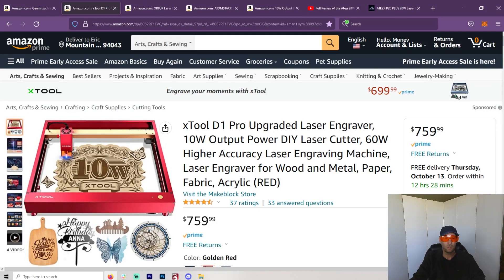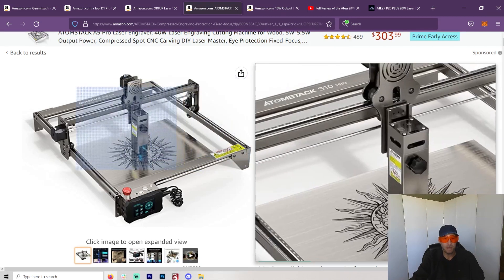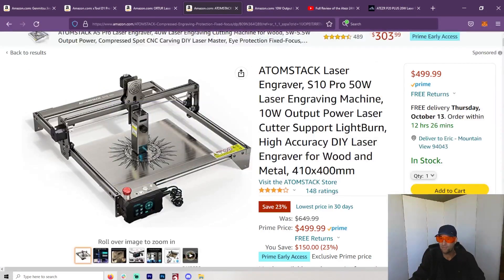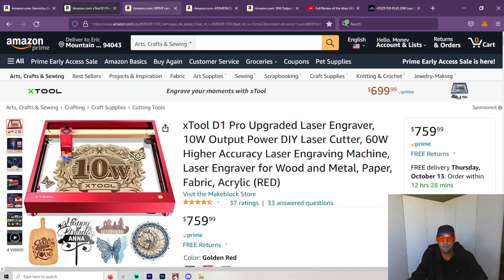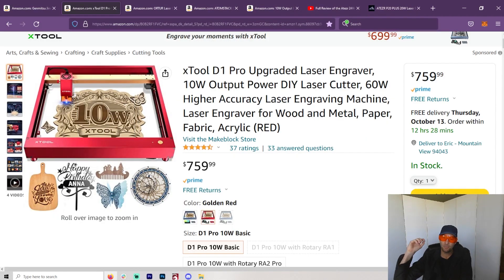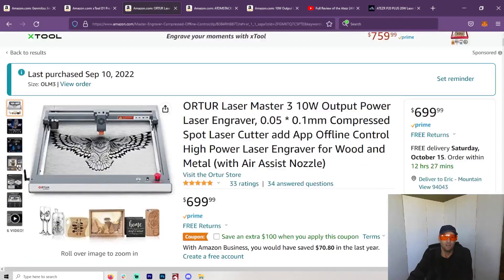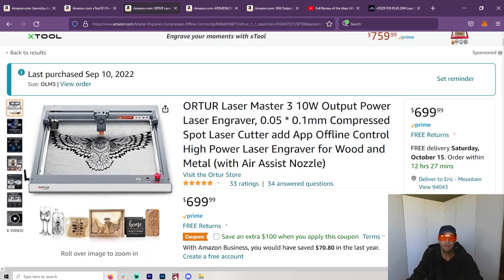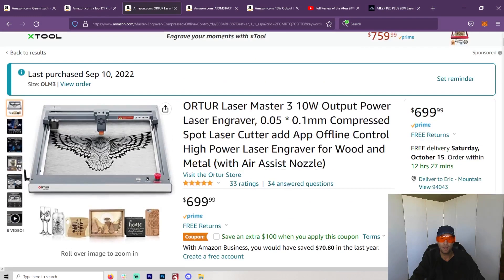Best Laser Engraver Under $800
So, you have $800 to buy a new laser cutter / engraver? With all the choices out there, which one is best?